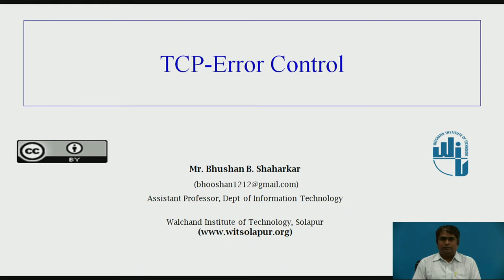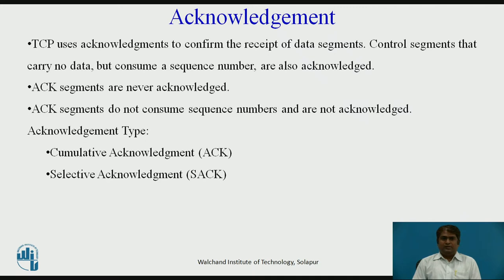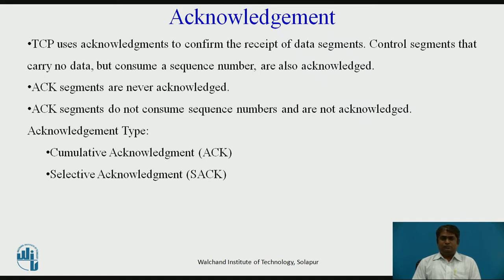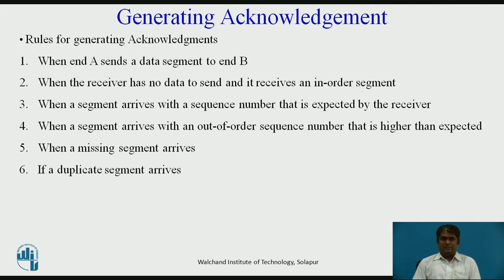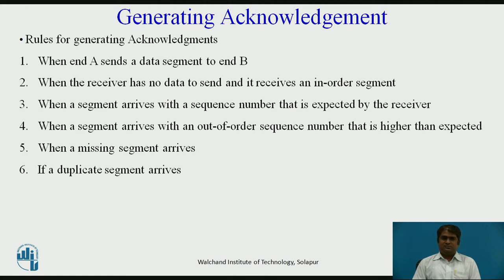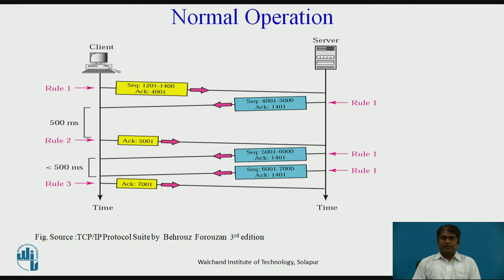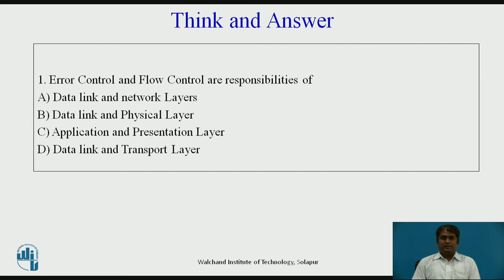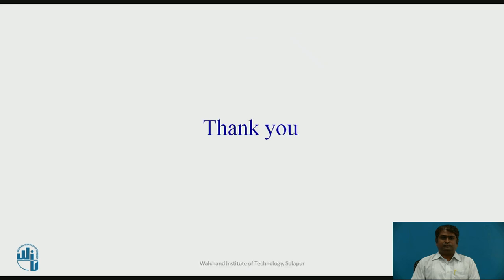TCP Error Control